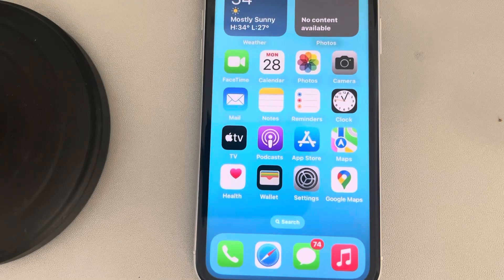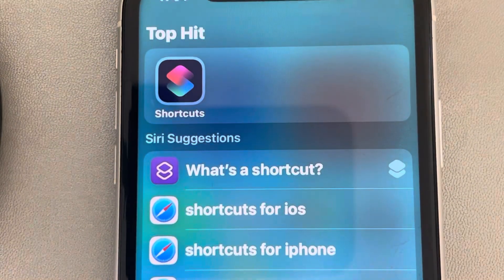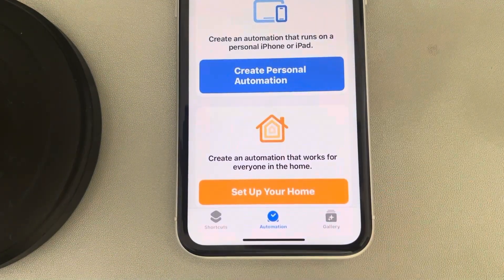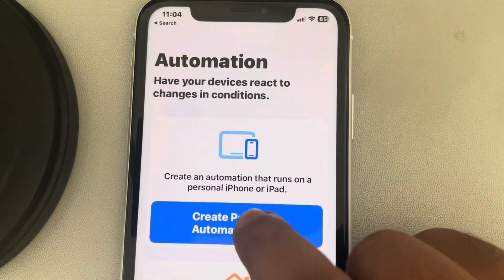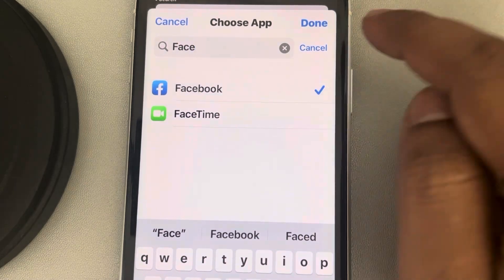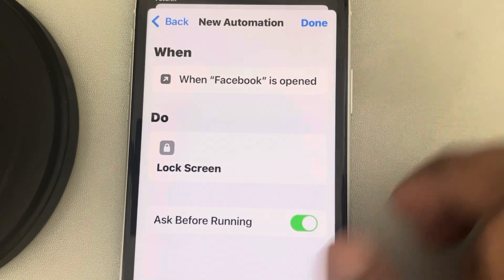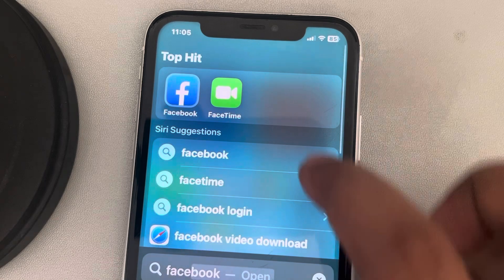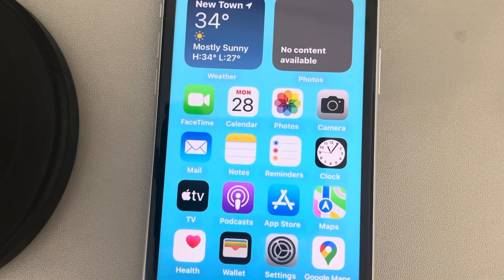How to lock Facebook with Face ID & Passcode in iPhone